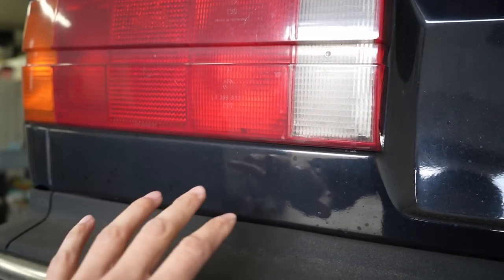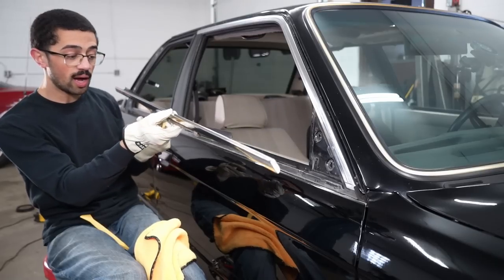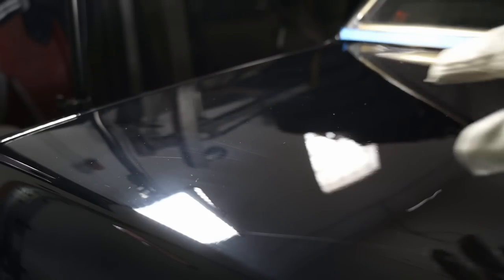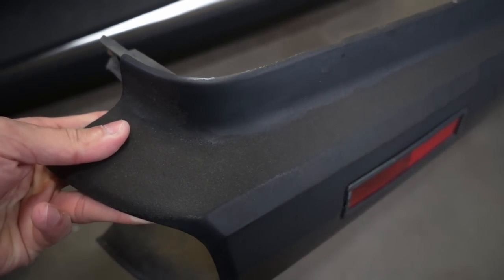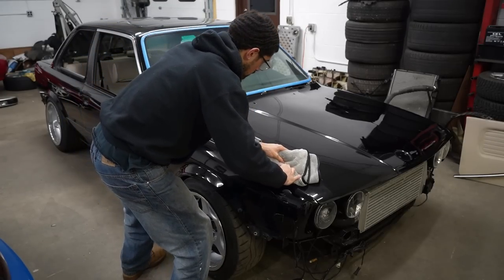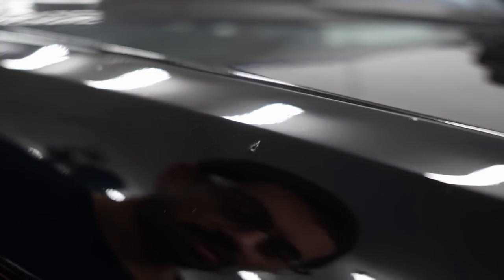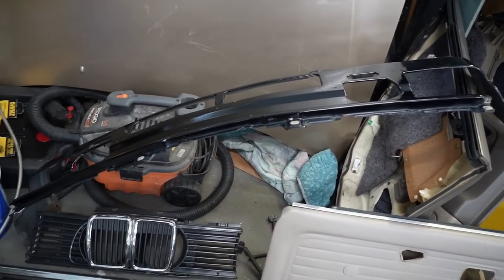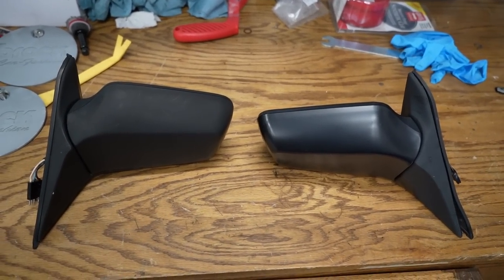i spent 150+ hours ceramic coating my turbo m50 e30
my first time ever ceramic coating! i learned so much in this video. this took so long because i constantly kept messing up and it would be so visible in the pure black paint. i wanted the results to come out near perfect and finally i got close enough!

PRODUCTS USED:
Sony A7C Camera
LED Light Panels
Griots Fast correcting cream
Griots Perfecting cream
5" Cutting Pads
3" Cutting Pads
Microfiber Towels